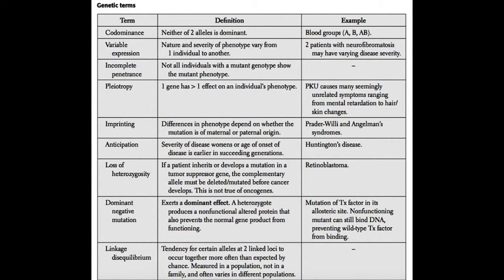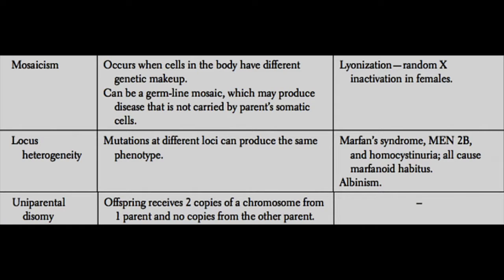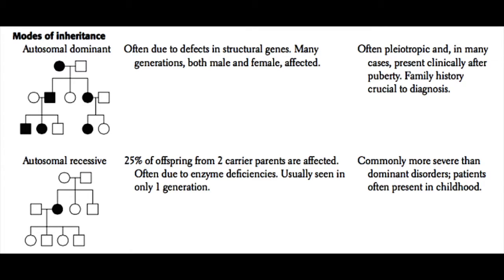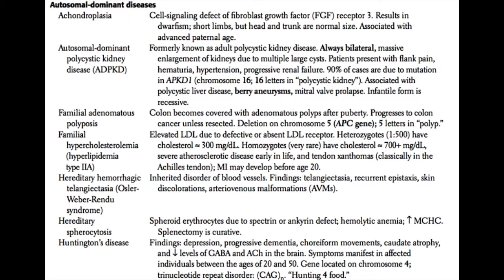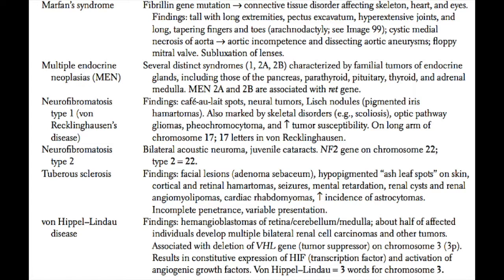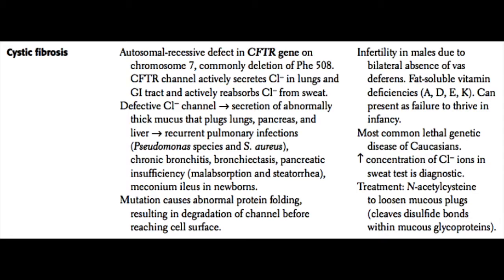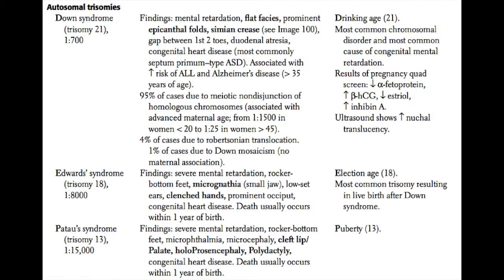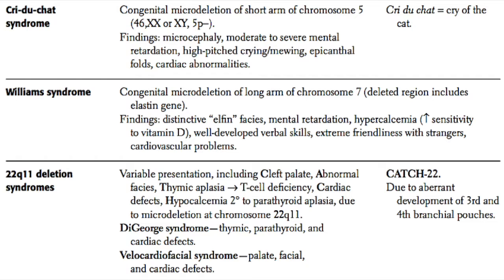USMLE RAPID REVIEW - GENETICS (complete)